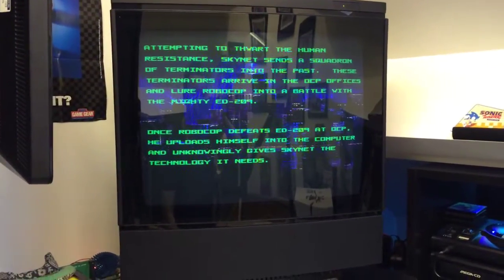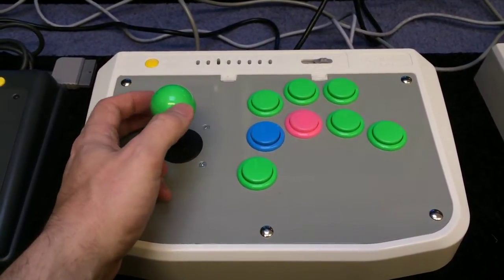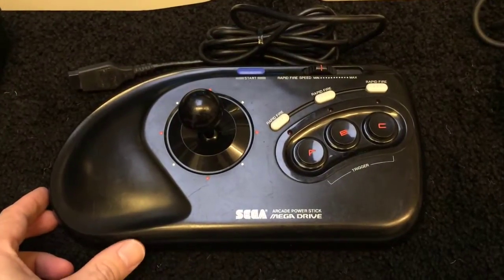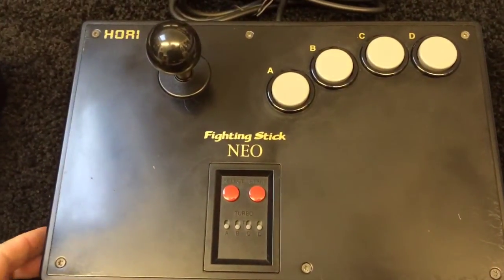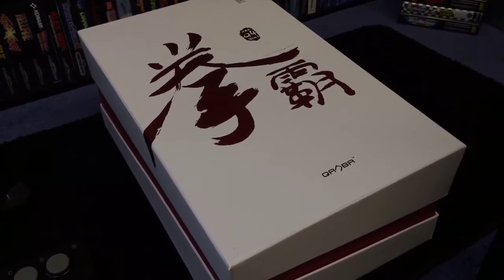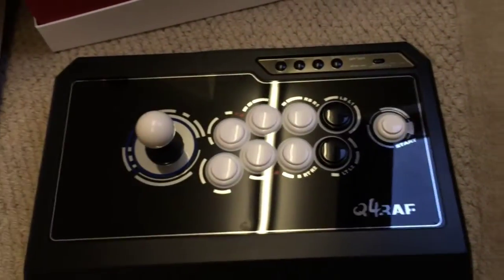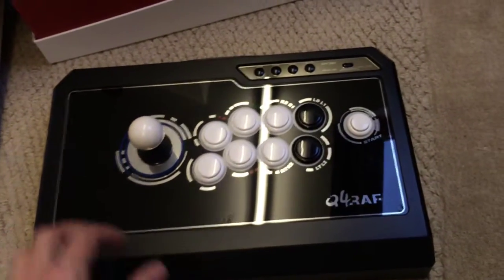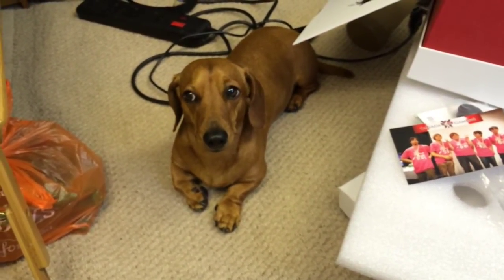Arcade Stick Collection 2015 Update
Thought I'd do a updated video of my arcade sticks including a recent new one I've acquired :-)

Big thanks once again to beaps who made me a new lead for my 2nd IMP stick :-)